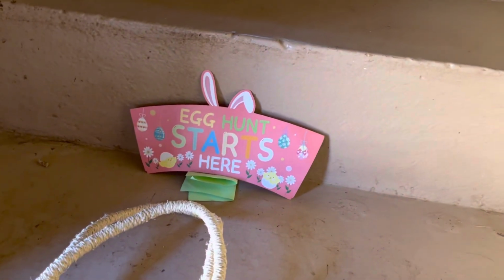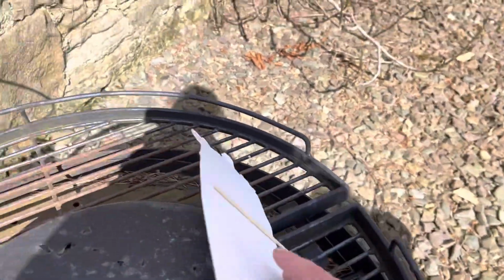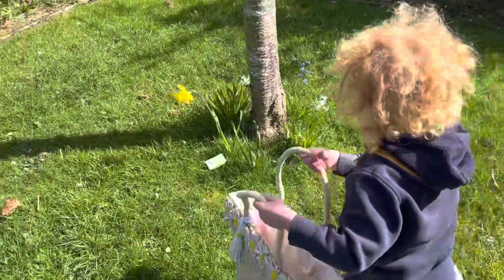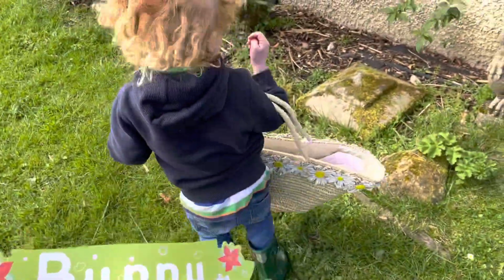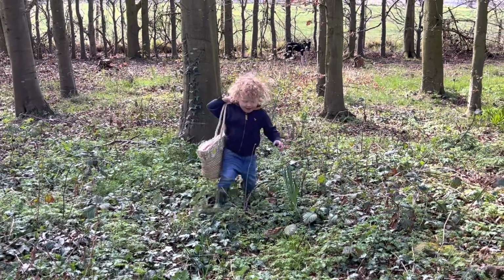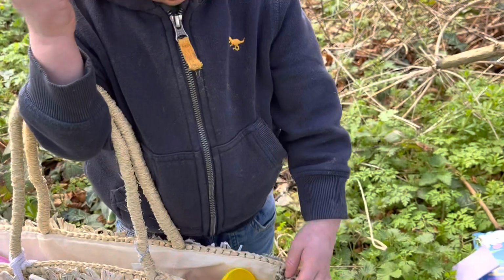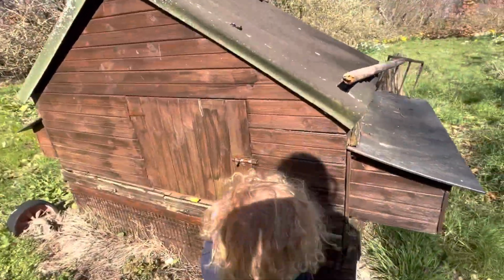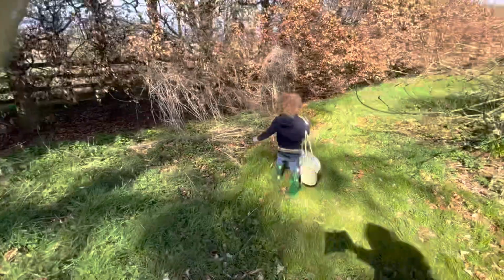Easter egg hunt in the grounds of the Castle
Hunting for Easter eggs in the ground of Faside with a 3 year old